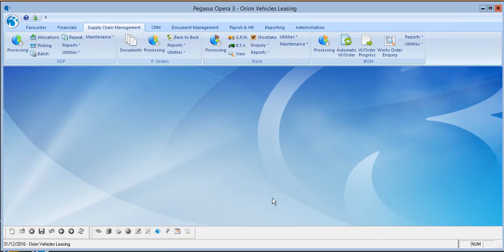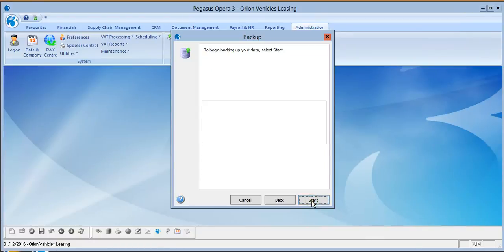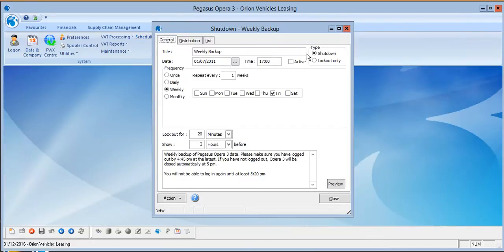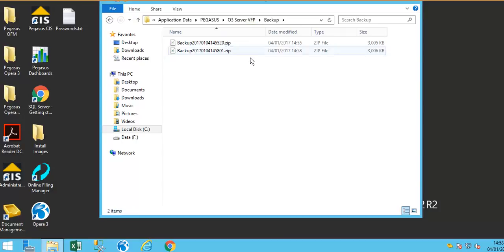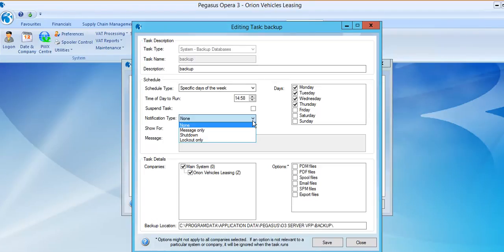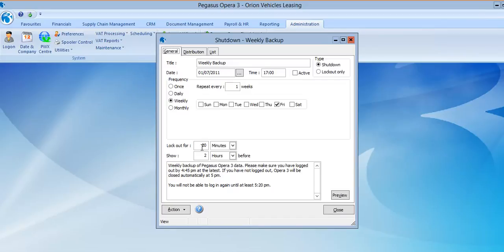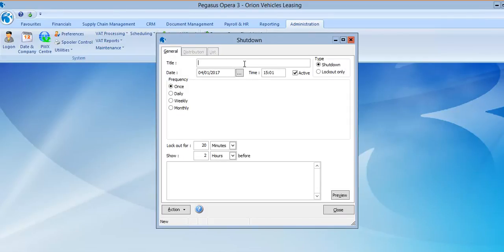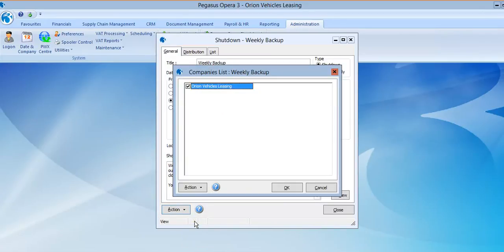Pegasus Opera 3 - Backup & Shut Down